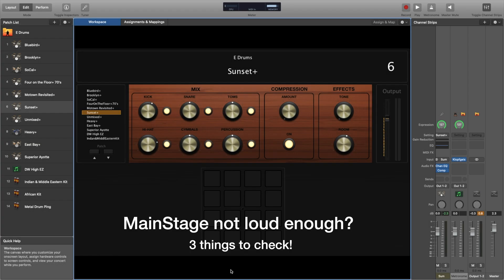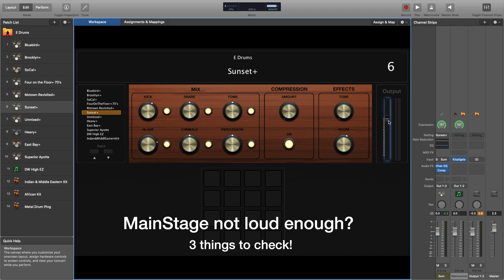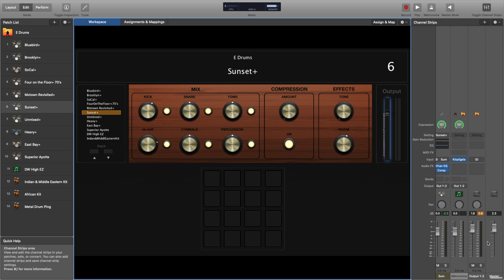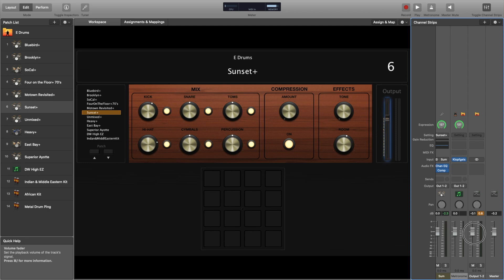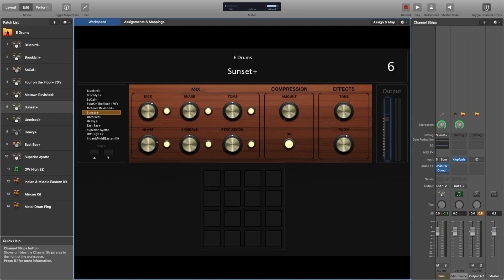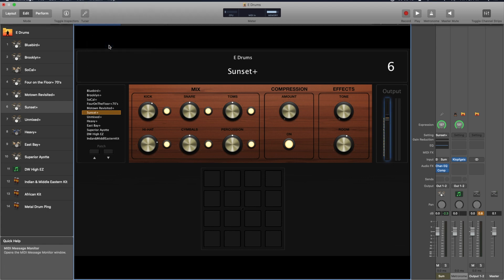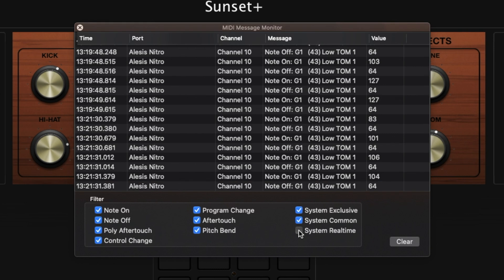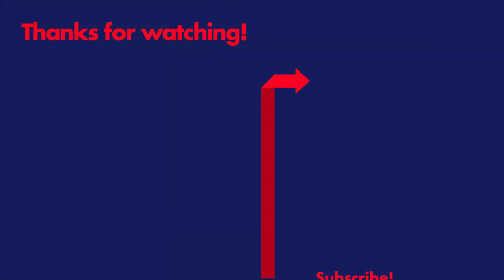MainStage volume too low? 3 things to check!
Using MainStage to power your electronic drums and the output volume is too low (and you've checked your system volume already... 😅) - here's 3 things you can check to try and find the problem!

Want more detailed videos on using MainStage with an electronic drum kit? Check out my 2 part series on it using the Alesis Nitro Mesh kit as my source.